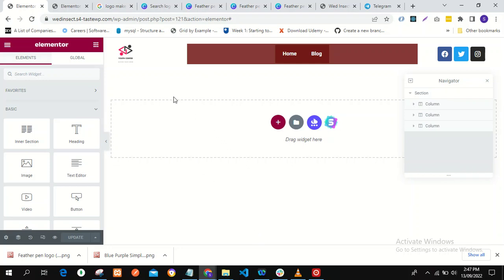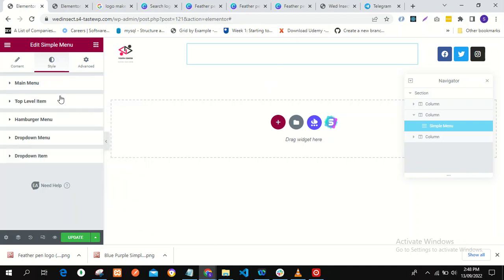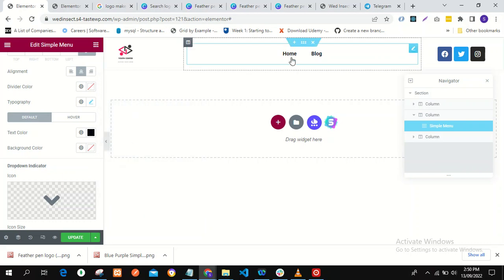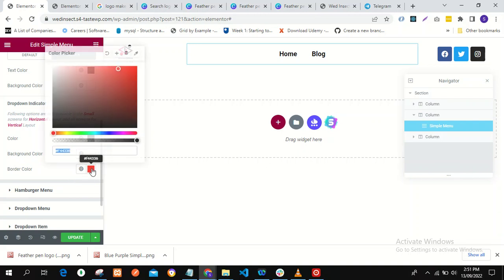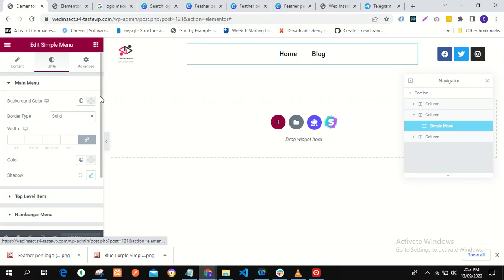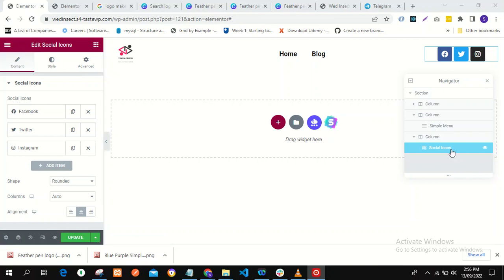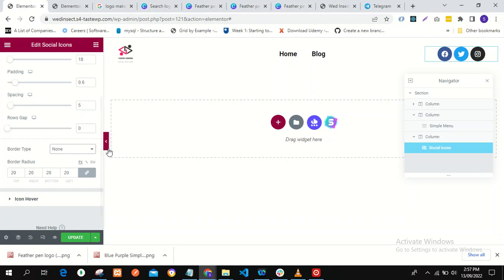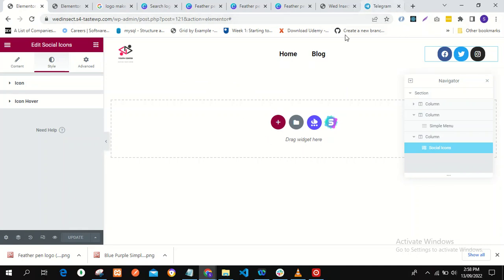How to make navbar header part two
Second part of our wordpress NGO website making navbar header tutorial. In this video we styled our navbar and removed the background and also changed the color of the menu item